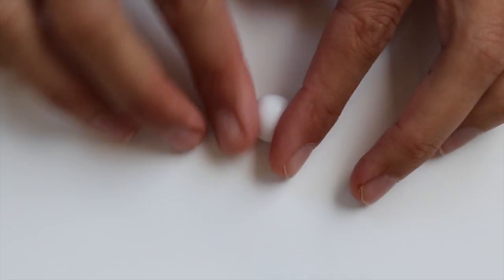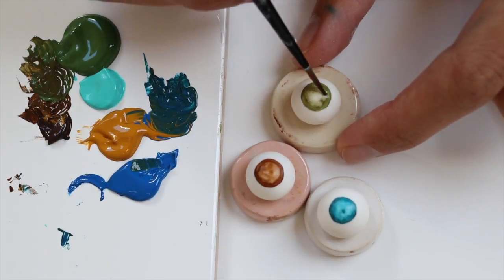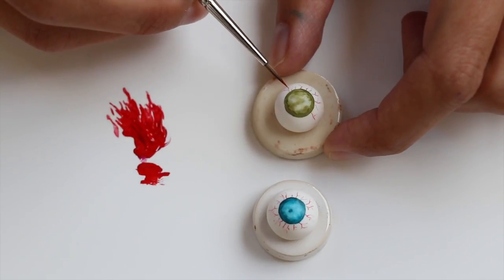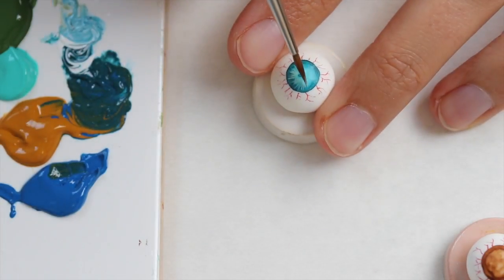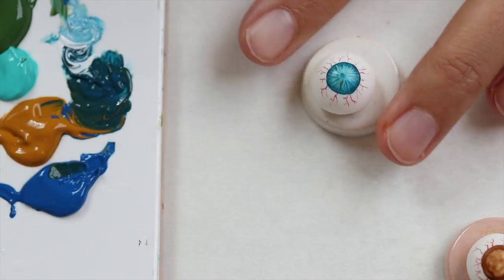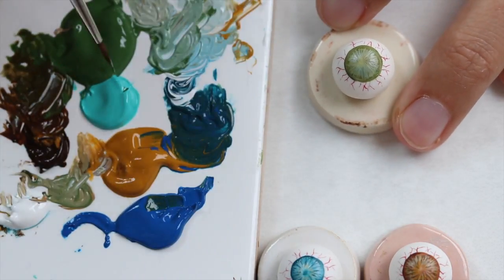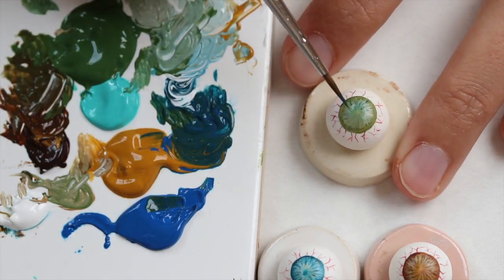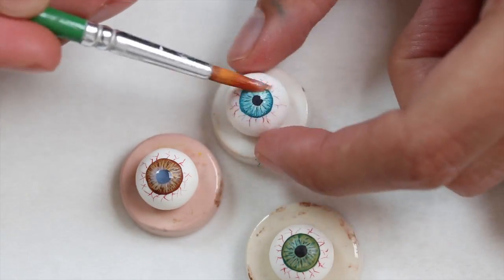Eyeball Sculpture, Polymer Clay and Paint, Tutorial for Dolls and Halloween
How to make eyeballs in three different shades using polymer clay and acrylic paint.

| f i n d . m e |
↠ Social media @petitplat
| m u s i c |